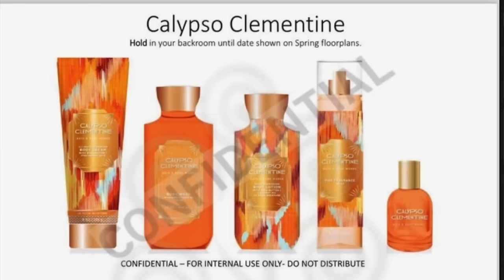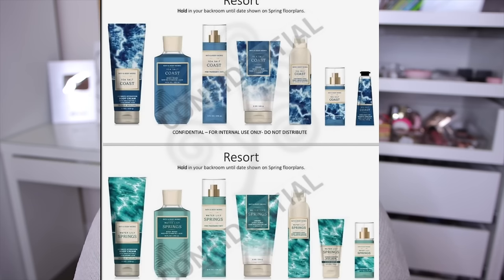BATH & BODY WORKS SEMI ANNUAL SALE GUIDE + NEW SPRING 2024 SNEAK PEEKS!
Bath & Body Works Semi Annual Sale starts Dec. 26th in stores and online!